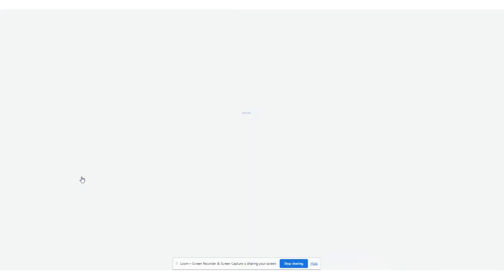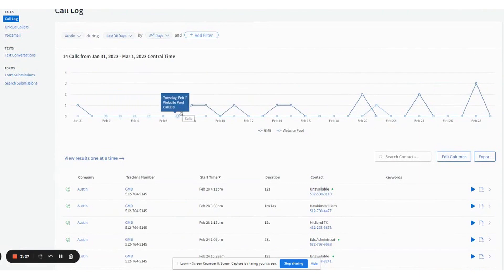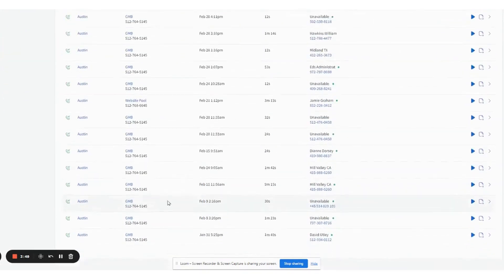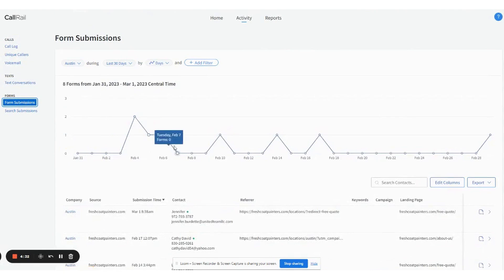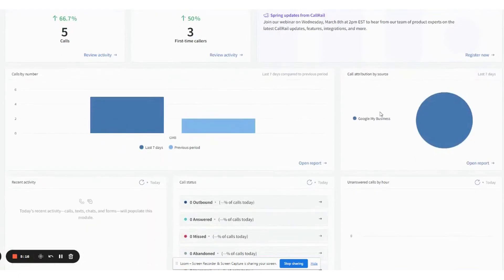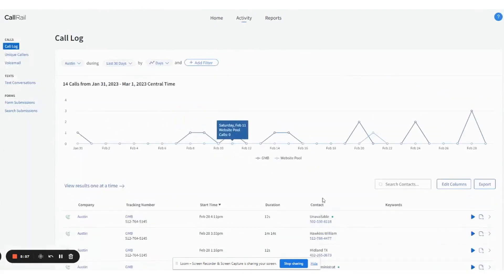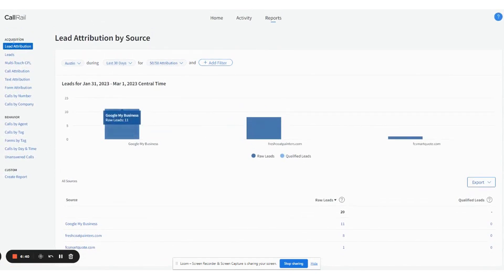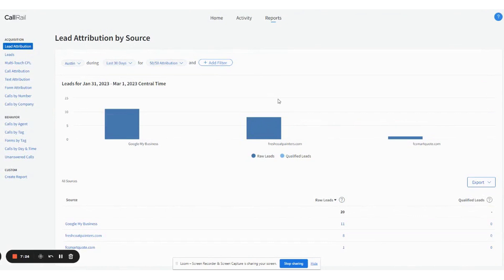CallRail Review & Tutorial: How to Track & Analyze Your Calls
In this CallRail tutorial and demo video, we're diving into a tool designed to help you track and analyze your call data effectively. We'll start by logging in and navigating through the interface.

We’ll explore how to review call data over different time periods, highlighting the ability to see detailed call patterns, including peaks, valleys, and dead spots. This feature is particularly useful for understanding the effectiveness of various marketing strategies, such as tracking numbers from Google Business, websites, or even vehicle wraps.

One of the standout features is the ability to listen in on calls, allowing you to assess the quality of interactions and identify non-viable leads. This insight can help improve your customer service and lead management. Additionally, you can export all this data into a usable Excel spreadsheet for further analysis.

Unique callers, voicemail, and text messaging features are also covered, emphasizing the growing popularity of texting, especially in areas with a high population of Millennials and Gen Z. The video explains the importance of promptly responding to form submissions, comparing the urgency to answering phone calls.

We’ll also touch on generating and interpreting reports, including pie charts that break down call sources like Google My Business and websites. This visual representation makes it easy to share insights with your team and refine your marketing strategies.

Finally, we’ll look at the activity review feature, where you can listen to specific calls to understand why some calls take longer and identify potential areas for improvement. Regularly revisiting and analyzing this data can provide valuable insights into the effectiveness of your marketing campaigns and lead sources.

Join us as we explore how to leverage CallRail to gain a better understanding of where your customers are coming from and how to optimize your business operations for better results.